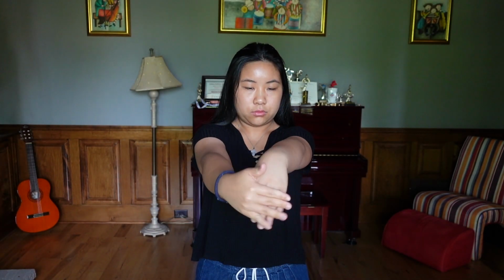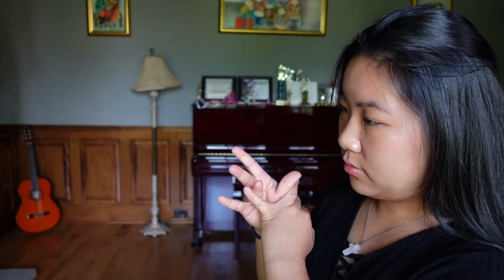Violin Practice Routine After a Break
This is my ideal practice routine after taking a break. Slowly easing back into practicing and making sure no injuries happen in the process. This is also a great time to correct some previously formed bad habits.

Timestamps:
0:00 stretching and introduction
0:43 open strings and noodling
2:39 release exercise
3:39 scale
4:48 vibrato
5:16 Kruetzer 2
6:22 Kruetzer 15
7:39 Kruetzer 34
hi!! my name is Sophie and I am a first year conservatory student, but I'm super excited to open this channel up to my other passions and interests in life. weekly videos consisting of my life, violin content (mostly on my Instagram @jemviolin), and words of wisdom! subscribe if you'd like to follow along- I'd love to create a community on here!